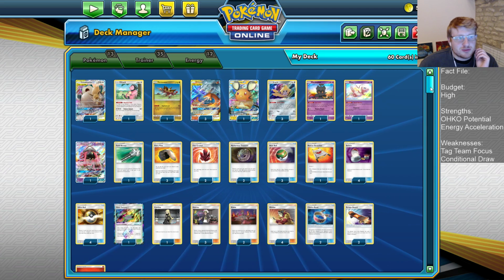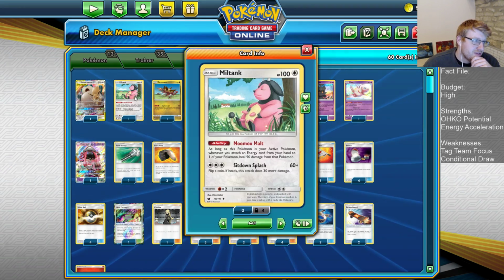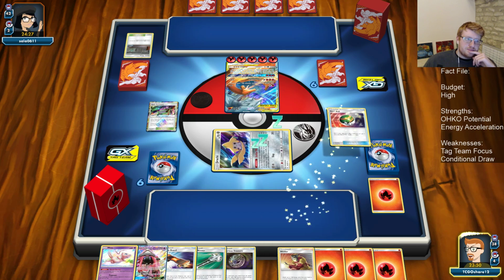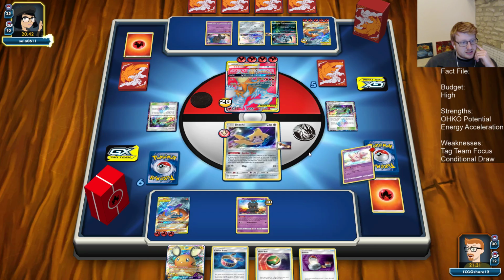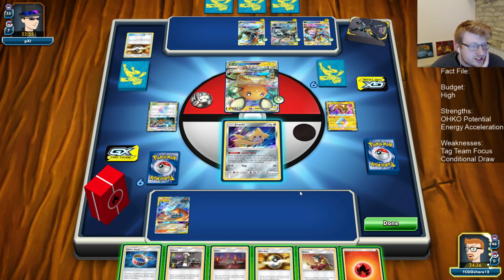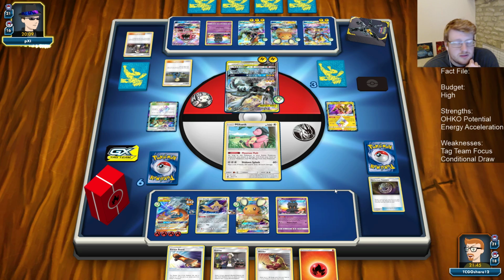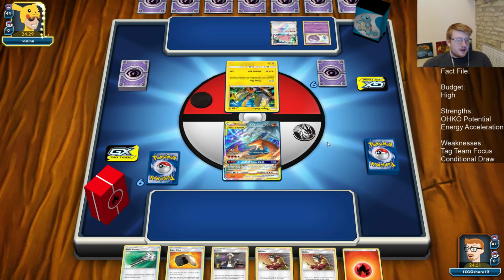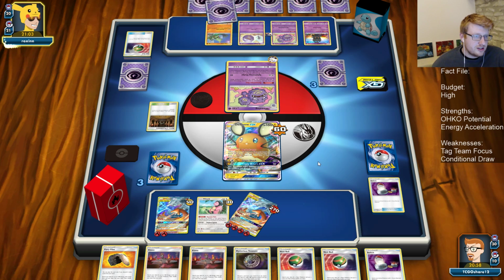ReshiZard Unbroken Bonds Deck Analysis and Battles! (Pokemon TCG)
Today Joe takes a look at possibly the most impressive archetype from the new set, ReshiZard! The deck certainly has explosive power and that's the main reason behind it's success, enjoy!

#Pokémon - 13

* 1 Eevee & Snorlax-GX TEU 120
* 1 Miltank CIN 78
* 1 Turtonator DRM 50
* 3 Reshiram & Charizard-GX UNB 20
* 1 Dedenne-GX UNB 57
* 3 Jirachi TEU 99
* 1 Marshadow SLG 45
* 1 Mew UNB 76
* 1 Tapu Lele-GX GRI 60

* 1 Heat Factory {*} LOT 178
* 2 Mysterious Treasure FLI 113
* 1 Rescue Stretcher GRI 130
* 3 Fiery Flint DRM 60
* 4 Switch SLG 67
* 4 Welder UNB 189
* 3 Nest Ball SUM 123
* 1 Cynthia UPR 119
* 2 Escape Board UPR 122
* 1 Field Blower GRI 125
* 3 Guzma BUS 115
* 4 Ultra Ball SLG 68
* 2 Kiawe BUS 116
* 2 Fire Crystal UNB 173
* 2 Choice Band GRI 121

#Energy - 12

* 12 Fire Energy  2